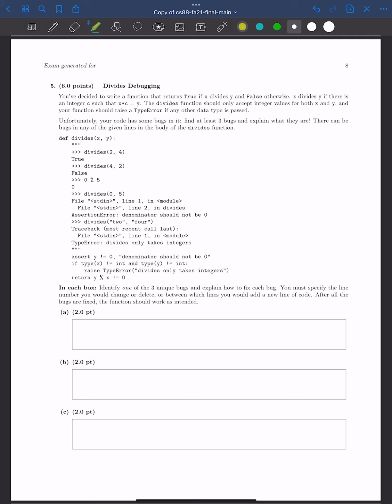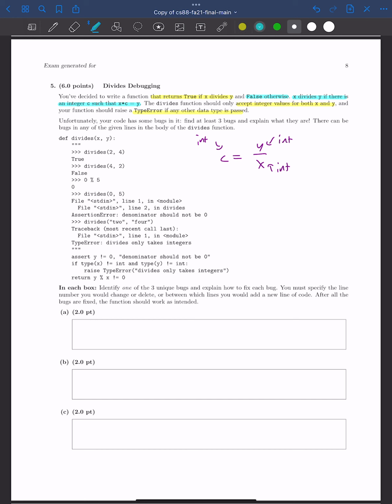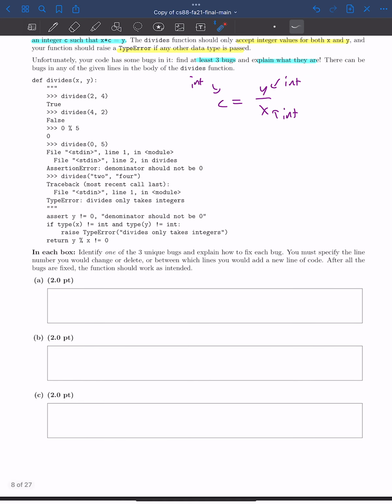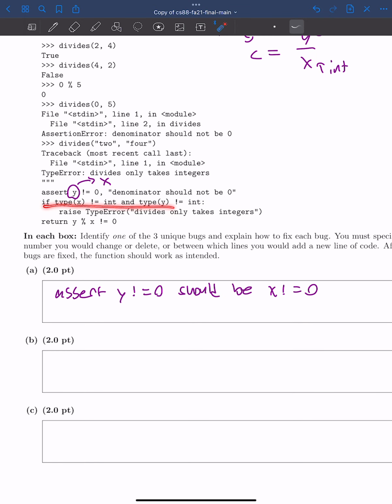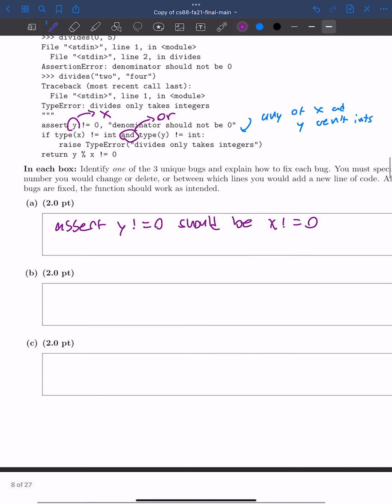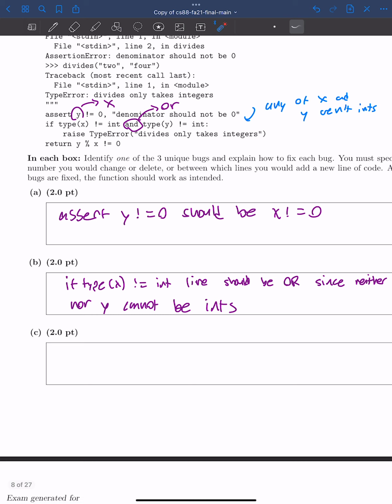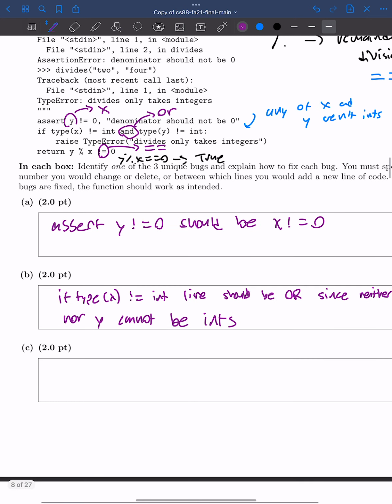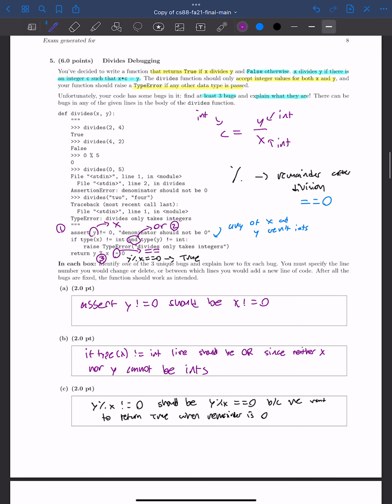CS88 Final 2021 Walkthrough – #5: Divides Debugging